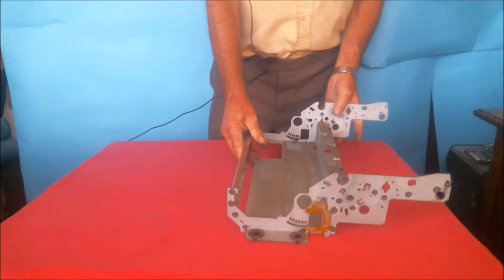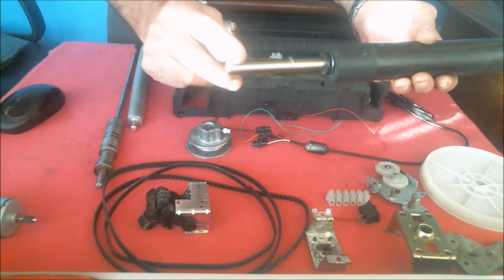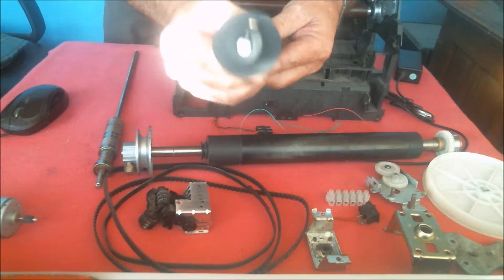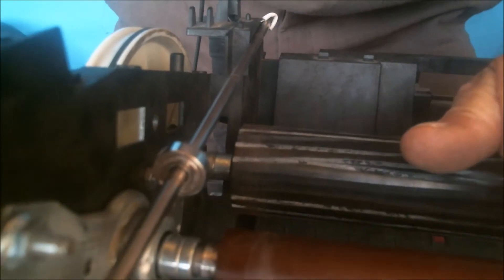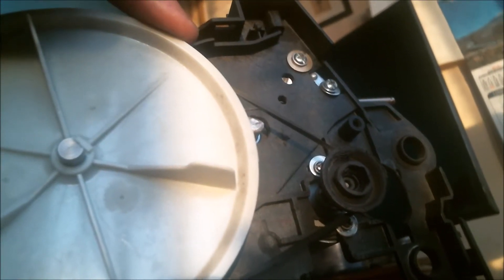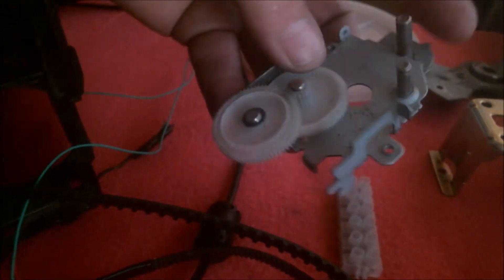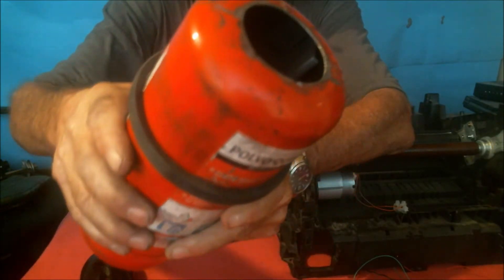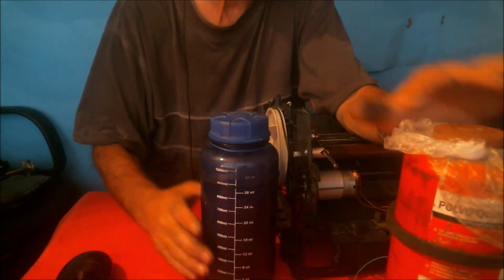How To Build a Rotating Tumbler with an Old Printer and Scrap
In this video I want to show you how to make a rotating tumbler for grinding or polishing, only using scrap, mainly spare parts from old printers but also some parts from other household appliances.

Translations & Subtitles
Engineering/Business/Environment
Human Resources